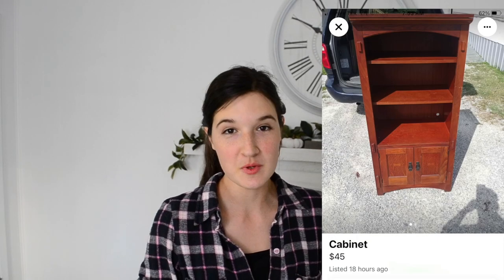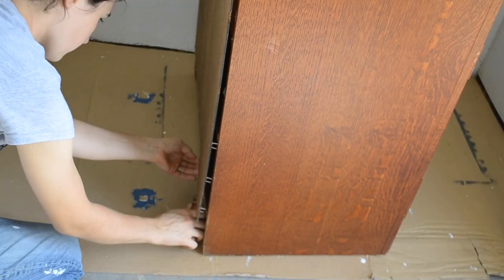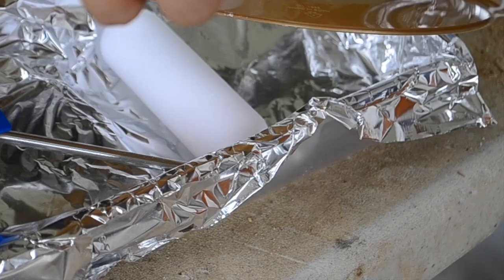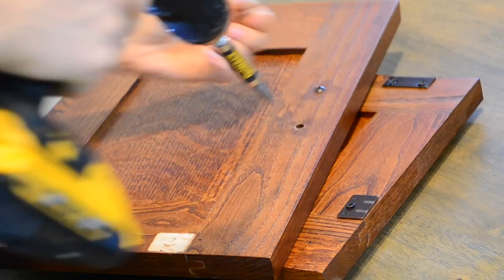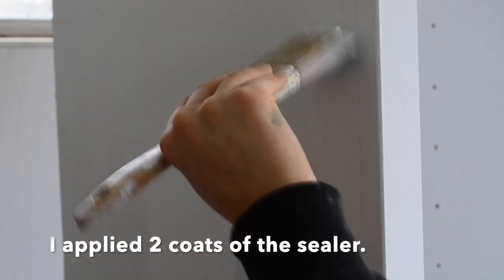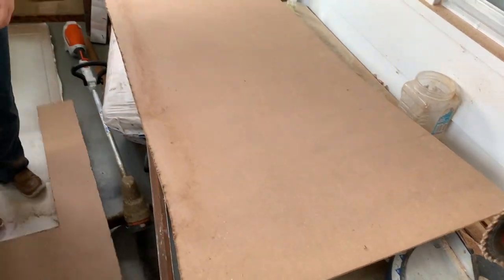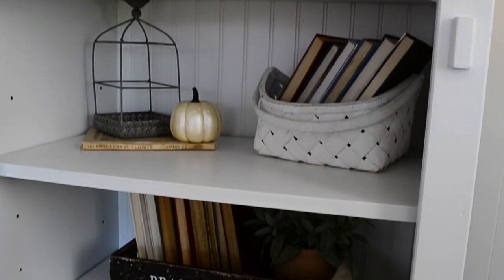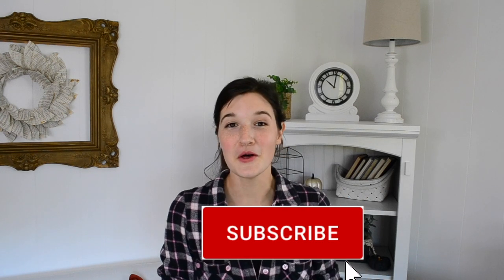How I gave a MAKEOVER To This Bookshelf! DIY Updating Furniture Painting Project Furniture Flipping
Here's how I painted this bookshelf that I bought for my home!
Zinsser Primer
Rust-Oleum Chalk paint in Linen White color.

I bought this bookshelf off Facebook Marketplace for $45.
I wanted it to match my living room a little better so I'll be painting it white and replacing the backing of the bookshelf with B-board.

I hope you enjoyed this video and I could help inspire you to take on your own furniture flipping projects!